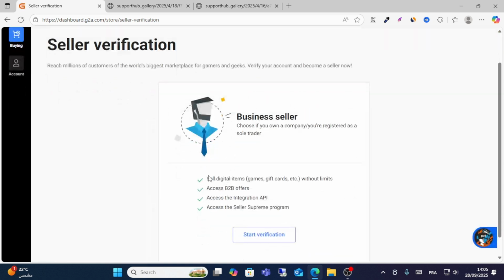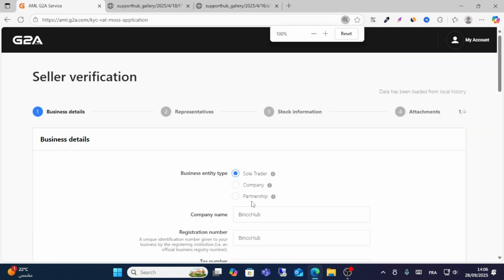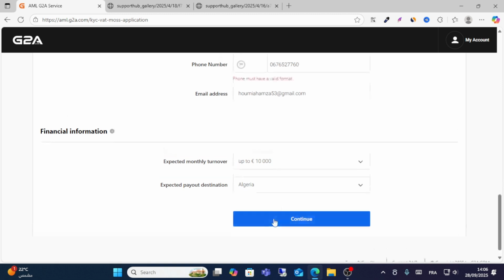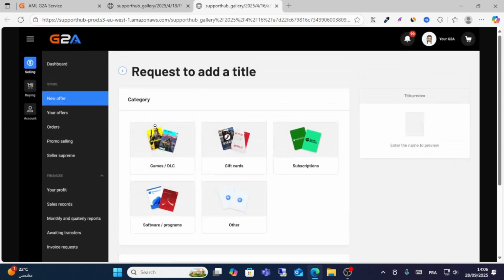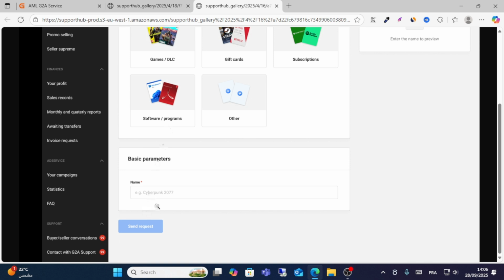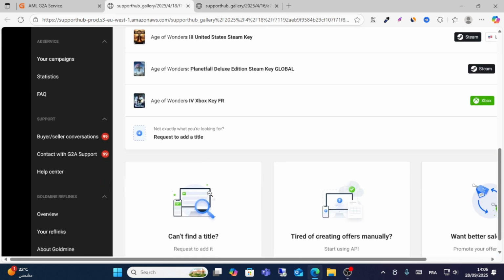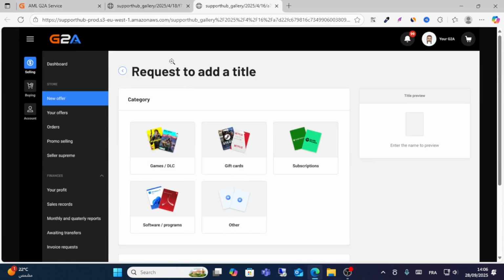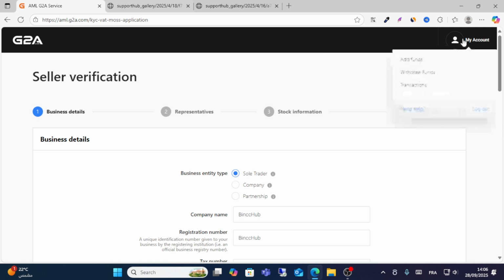How to Sell On G2A ( Sell Product on G2A step by step)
sell items and digital keys on G2A step by step